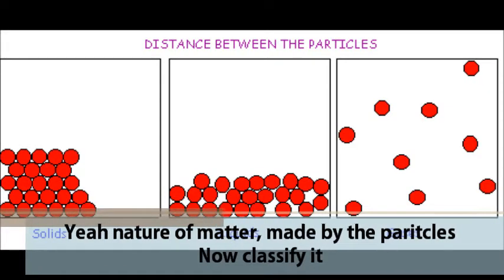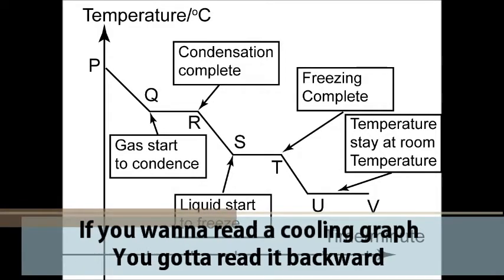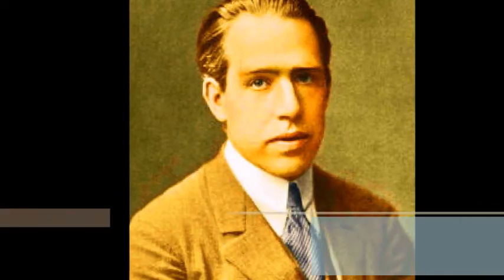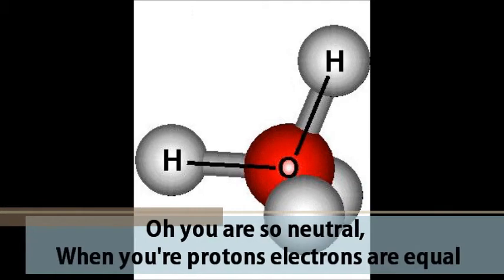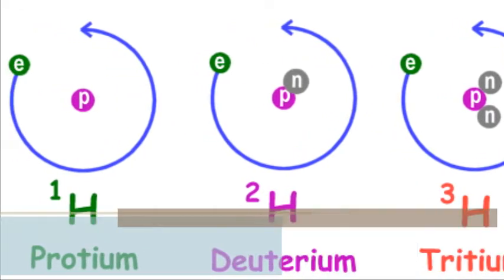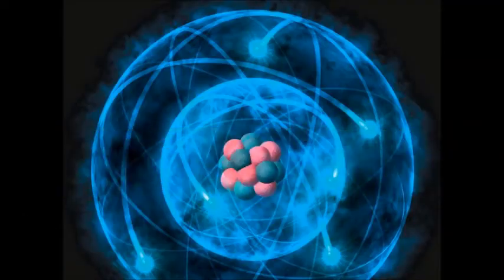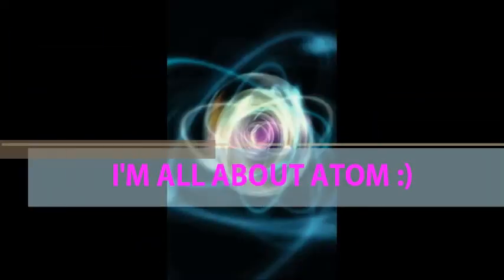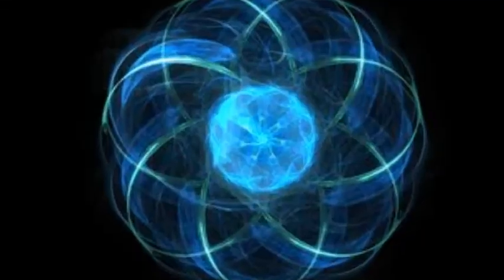Darvino Dericko-(Chemistry) All About Atom/The Structure of the Atom (Melody : All About That Bass)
Lyrics by: Darvino Dericko
Melody : Meghan Trainor's All About That Bass
Production Software : Audacity and Windows Live Movie Maker

(Form 4 Chemistry Chapter 2 - The Structure of the Atom)
This is a song dedicated to Form 4 and SPM students, sampling a song entitled "All About That Bass" with lyrics related to the whole chapter stated.

LYRICS:
Because you know I'm all about  atom,
'Bout atom , no ion
I'm all 'bout atom, 'bout atom, no ion
I'm all 'bout atom, 'bout atom
Yeah nature of matter
Made by the particles
Now classify it,  atoms ions and molecules
Force of attraction decreases when I says
Solid to liquid to gaseous state yeah
Now you read heating curve
The heat just go constant
Energy is consumed to overcome forces
The solid turns to liquid and turns gaseous
If you wanna read a cooling curve
You gotta read it backward.
Yeah John said atoms can't be created or divided
Thomson said electrons were uniformly positioned
Ernest revealed the existence of nucleus and electrons
Neils said electrons move around James discovered nucleons
Oh you are so neutral
When you're protons electrons are equal
You're a positive
When you have more protons
But I'm here to tell that
So when you have more electrons
You gotta read it backwards
Yeah the number of proton neutron makes nucleon number
Same elements with different neutron number makes isotopes
The first shell can hold two while the rest can hold eight electrons
So those at the outermost we call it (them) valence electrons
Thank you class.